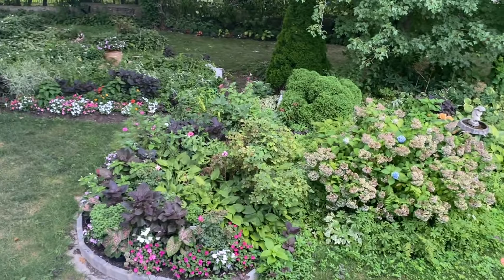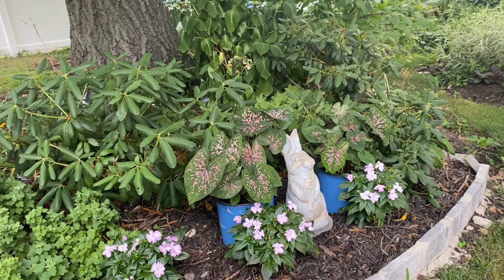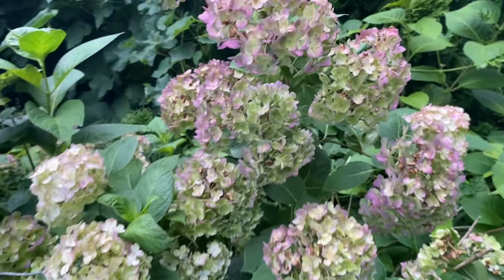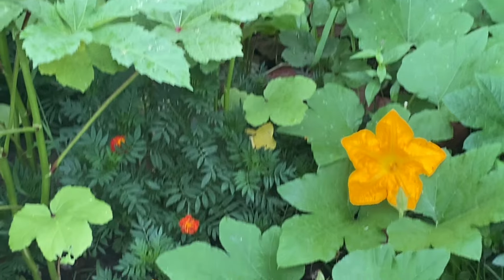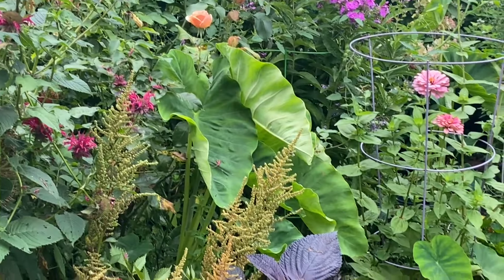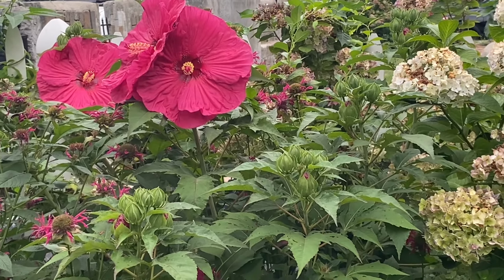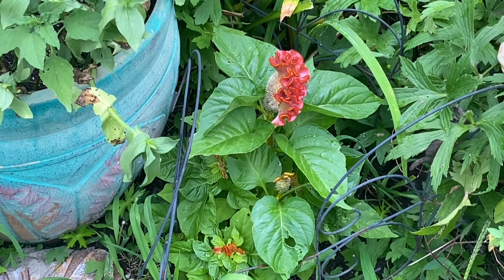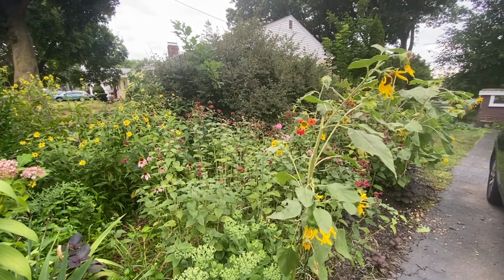Walk with me! Early August Full Garden Tour 2024 | New Blooms are opening up!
In August, a garden tour reveals a stunning display of colorful blooms, with vibrant flowers in full splendor. Bright sunflowers stand tall, their golden faces turning towards the sun, while clusters of zinnias add a burst of pink, red, and orange to the landscape. Delicate lilies and dahlias showcase intricate patterns and rich hues, ranging from deep purples to fiery reds. Butterflies and bees dance around the blossoms, adding life to the already picturesque scene. The lush greenery provides a perfect backdrop, making the colors pop even more vividly, offering a feast for the eyes and a perfect escape into nature's beauty.

Enhancing garden design for full color in August involves selecting a variety of plants that thrive in the summer heat and bloom vividly during this month. Incorporating a mix of perennials and annuals ensures continuous bursts of color. Consider plants like sunflowers, zinnias, and marigolds for bright, warm hues, while asters and Russian sage can add cool tones. Including foliage with rich greens and variegated patterns enhances visual interest even when flowers aren't in bloom. Additionally, strategically placing planters and hanging baskets filled with colorful blooms can create focal points. Ensuring proper watering and soil care helps maintain the vibrancy of the garden, allowing it to be a stunning, colorful oasis in the peak of summer.